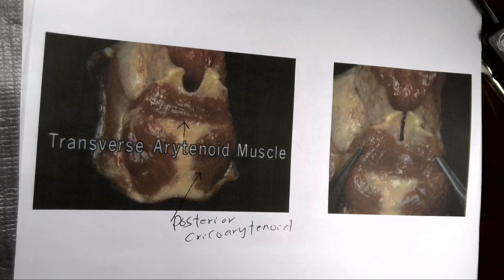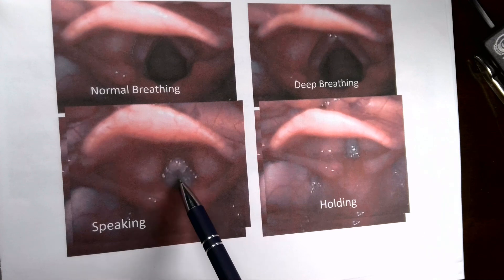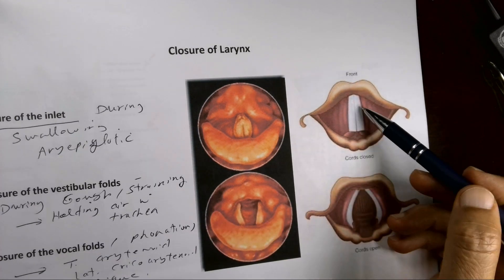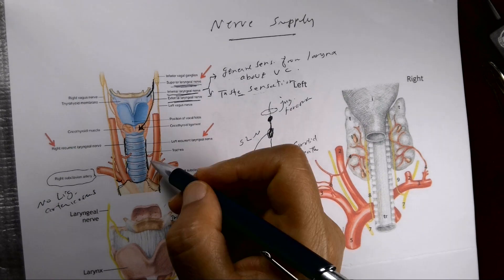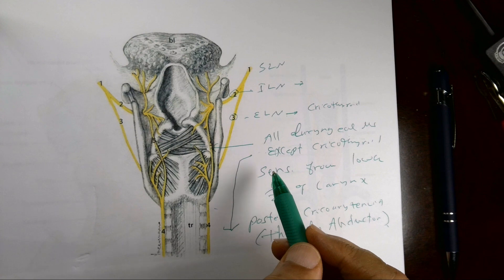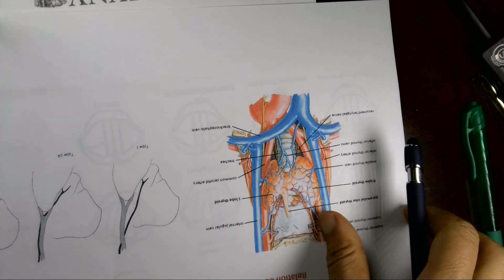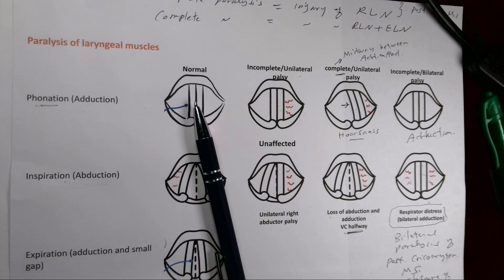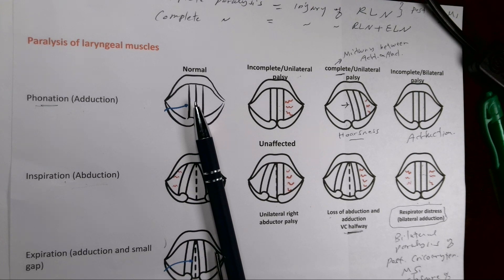Larynx part2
This part summarizes the function of laryngeal muscles, nerve and blood supply of the larynx and finally the effect of injury of laryngeal nerves on laryngeal function.